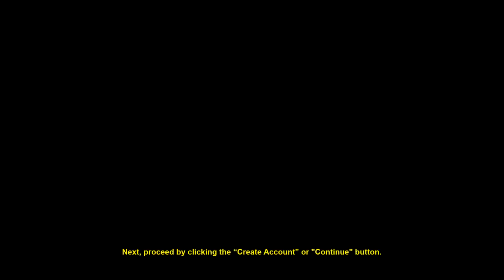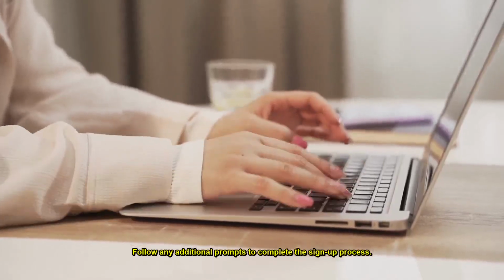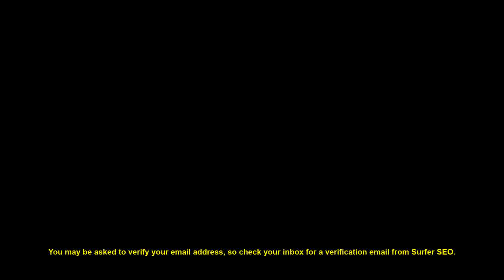How to subscribe to Surfer SEO for content briefs and optimization - Easy Tutorial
In this video, we'll guide you step-by-step through the subscription process, ensuring you can create powerful content briefs and optimize your writing for search engines. Whether you're a beginner or an experienced content creator, this guide will help you harness the tools Surfer SEO offers for better rankings and engagement. Don't miss out on transforming your content strategy!